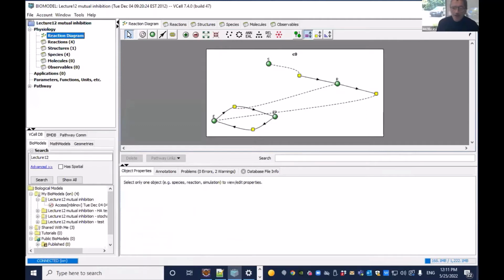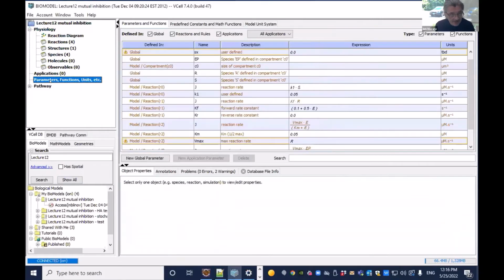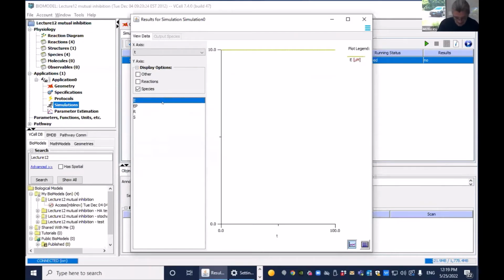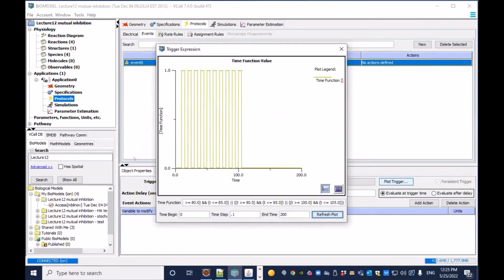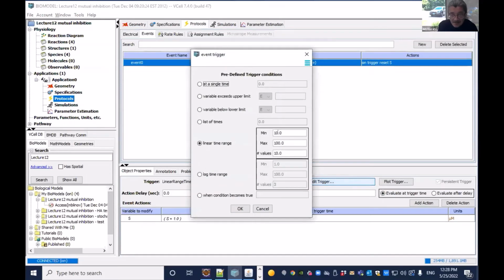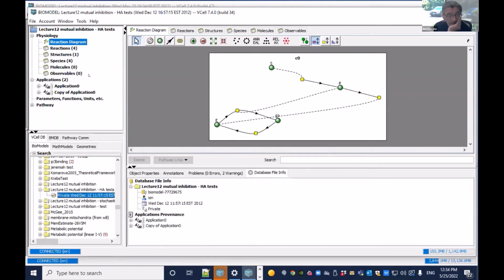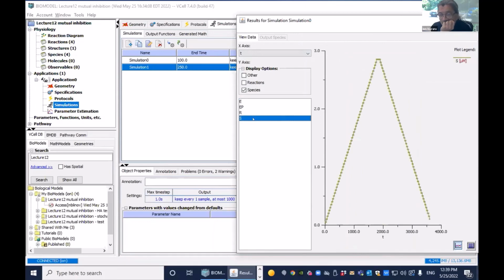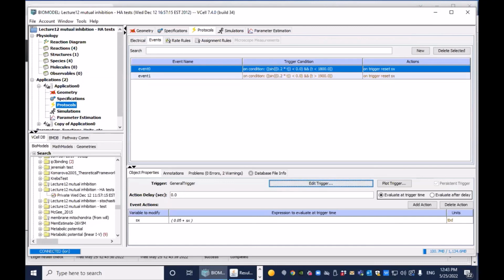2022 CCB - Advanced Topics Discussion: Events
CCAM
Advanced Topics Discussion: Events
Presented By: Dr. Ion Moraru